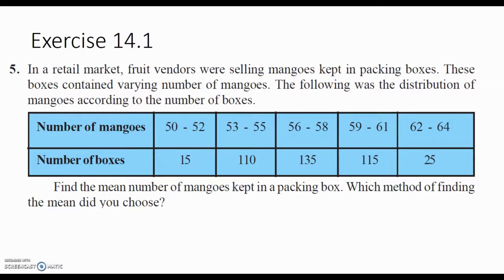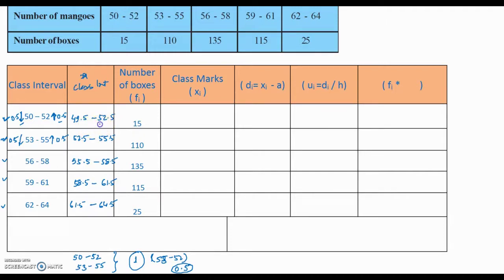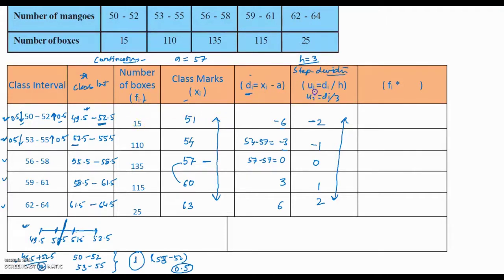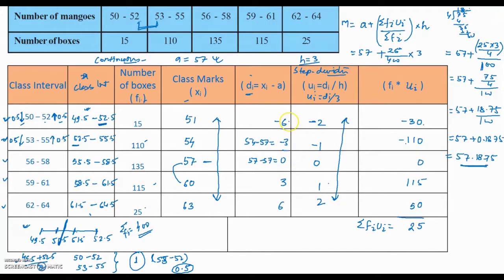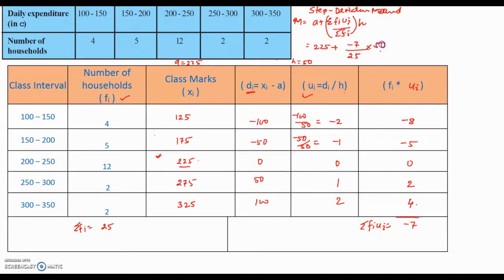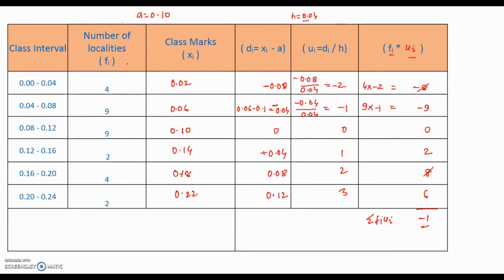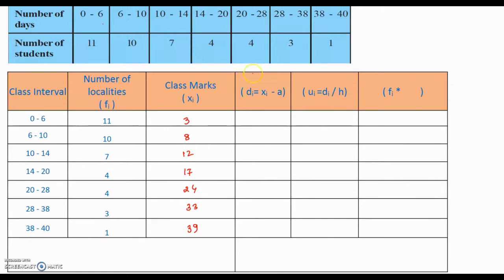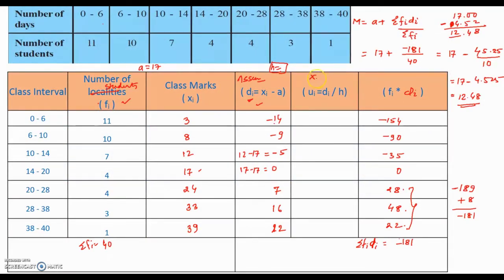Statistics - Class X - Part 4 | NCERT Exercise 14.1 Q5-8 Solved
Statistics - Class 10th - Excercise 14.1 - Mean of Ungrouped Data

Questions discussed in these session:

5. In a retail market, fruit vendors were selling mangoes kept in packing boxes. These boxes contained varying number of mangoes. The following was the distribution of
mangoes according to the number of boxes.Find the mean number of mangoes kept in a packing box. Which method of finding the mean did you choose? (Refer to the video for data).

6. The table below shows the daily expenditure on food of 25 households in a locality.Find the mean daily expenditure on food by a suitable method. (Refer to the video for data).

7. To find out the concentration of SO2 in the air (in parts per million, i.e., ppm), the data was collected for 30 localities in a certain city and is presented below: Find the mean concentration of SO2 in the air. (Refer to the video for data).

8. A class teacher has the following absentee record of 40 students of a class for the whole term. Find the mean number of days a student was absent. (Refer to the video for data).

team